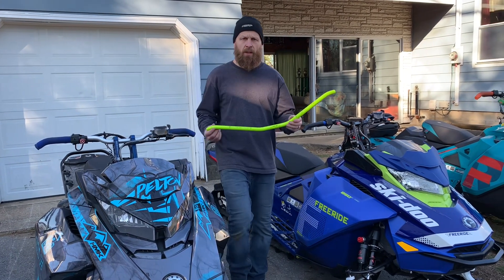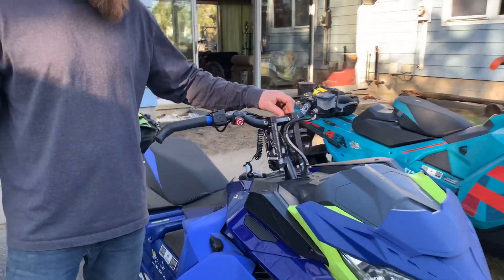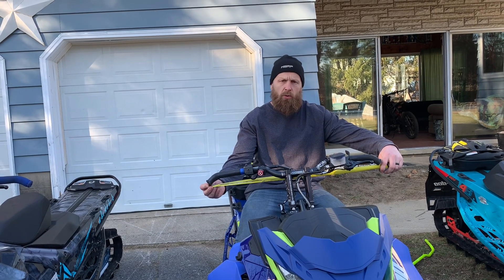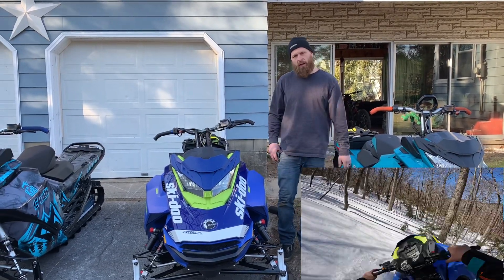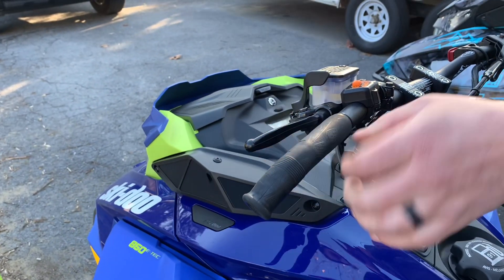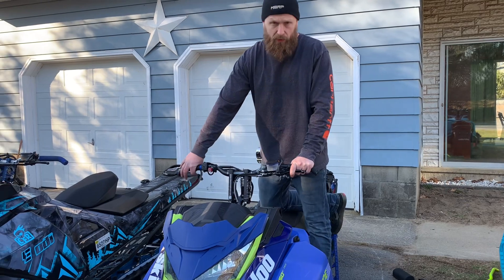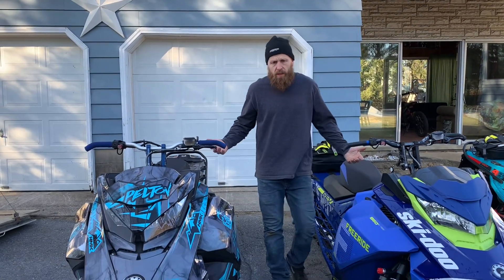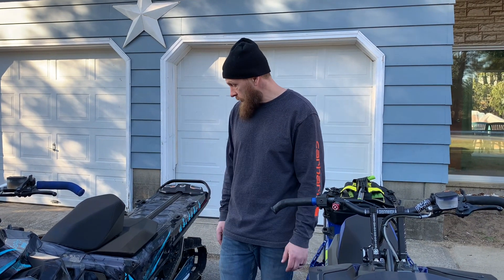Snowmobile Handlebar Setup / High or Low?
Most mountain sleds come with pretty tall risers and wide bars.   We tried the shorter narrower set up and were pleasantly surprised for tight tree riding!

Skidoo Summit SP 850 154
Skidoo Freeride 850 154
Skidoo Freeride 850 146

derekjgraham986
bubba.graham586

GoPro Hero 10
ODI Grips
Leatt
HE Fabrications
Fast Life Ministries